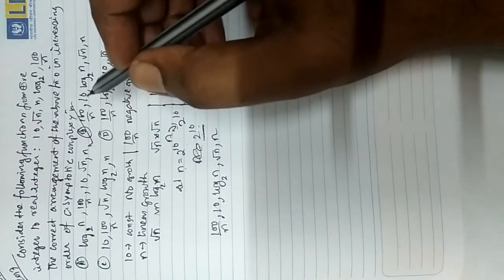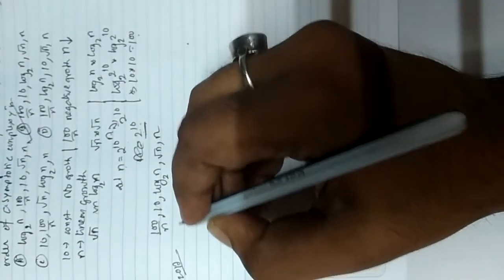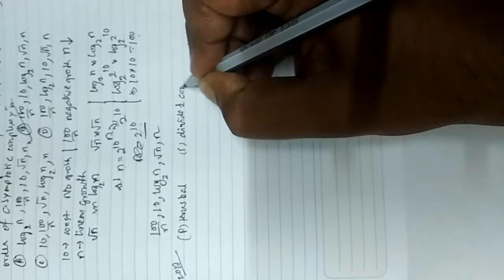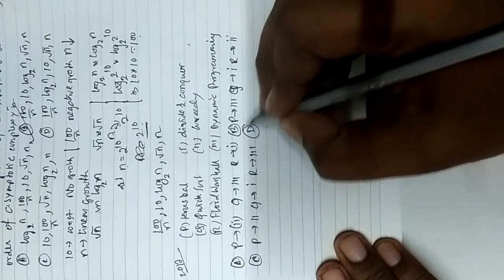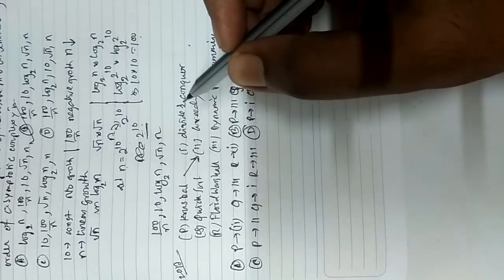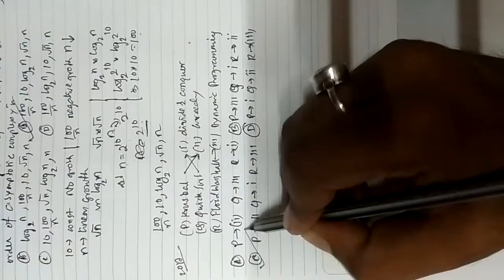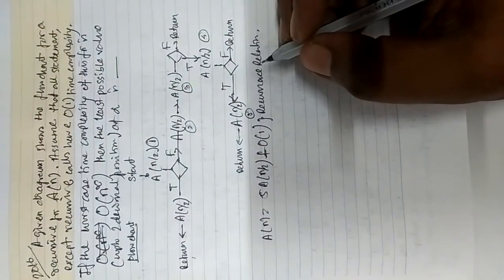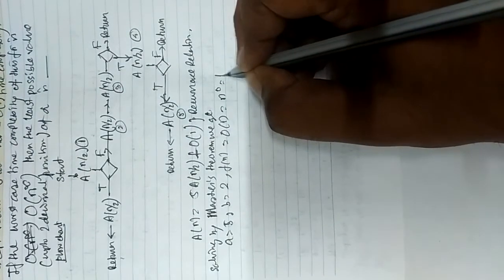GateAlgorithm Satrajit Das